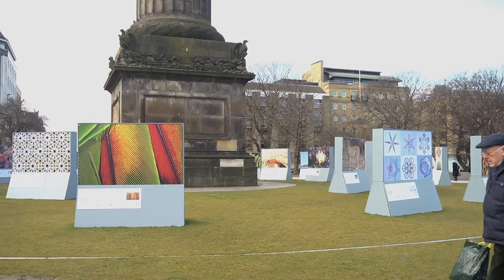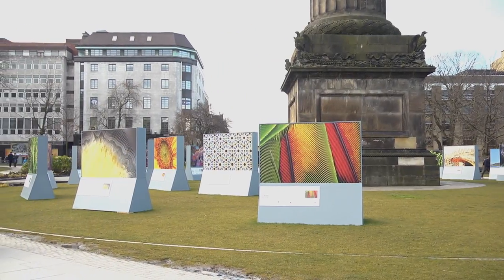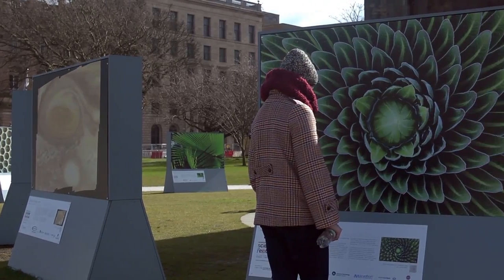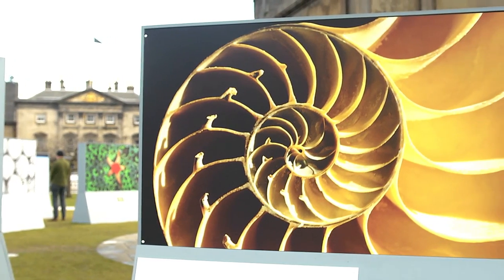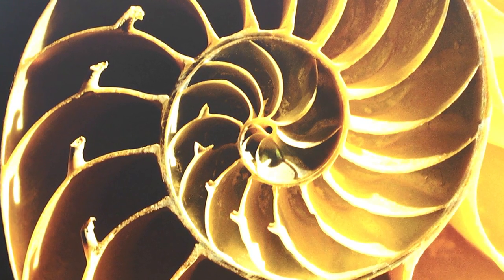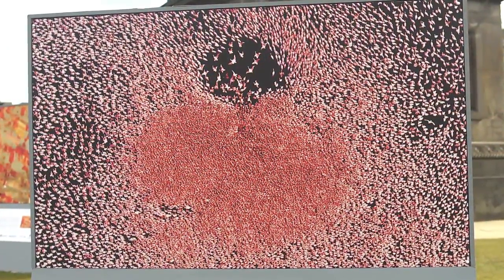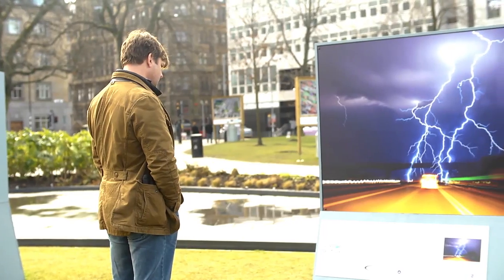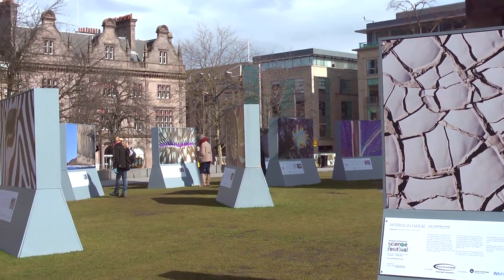Patterns in Nature brings together art and science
Curator Nicola Coutts talks about the Patterns in Nature exhibition at the Festival which has been drawing crowds to St Andrew's Square in Edinburgh.